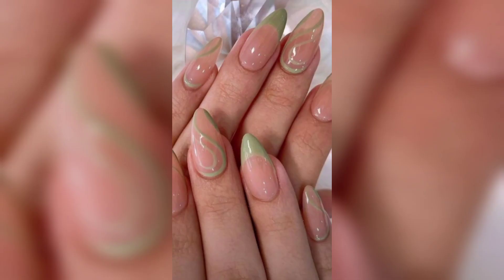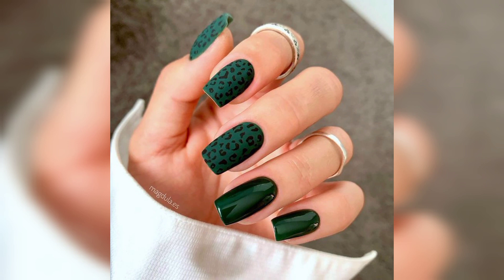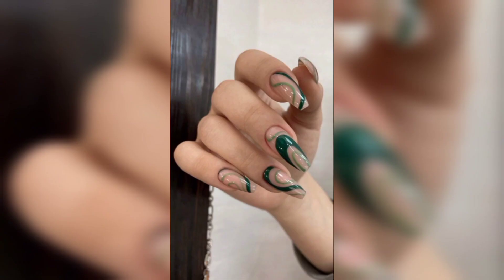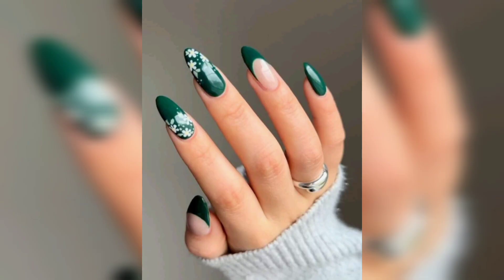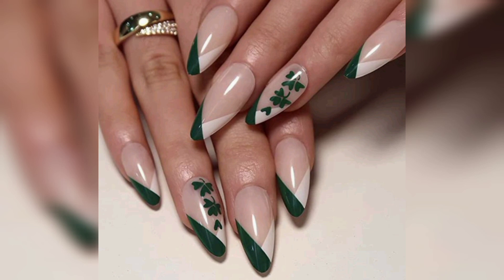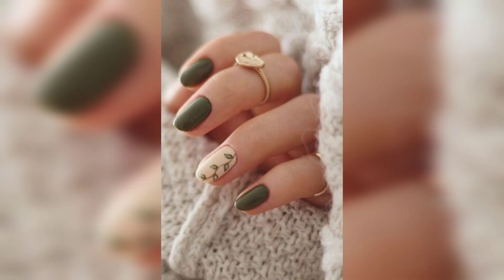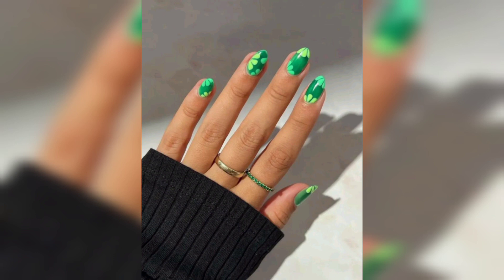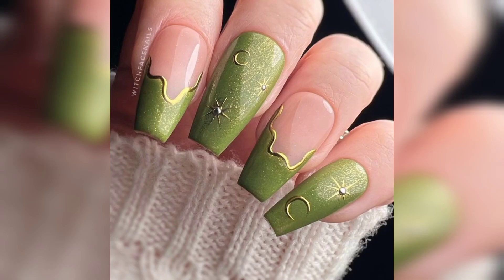MODERN GREEN NAIL ART COLLECTION💚-COLECCIÓN DE ARTE DE UÑAS VERDES